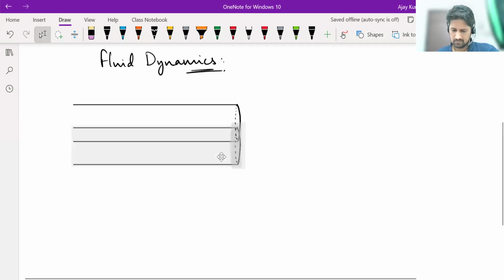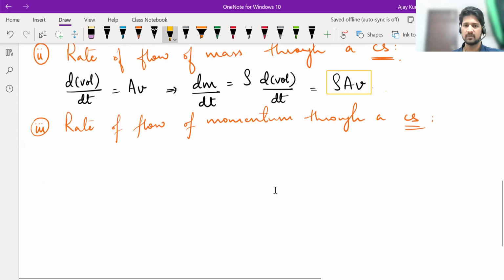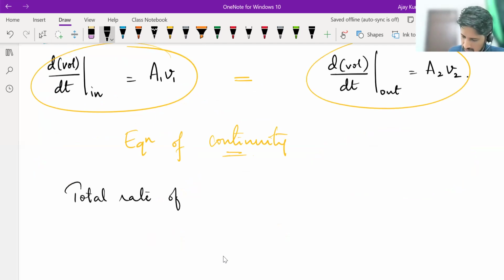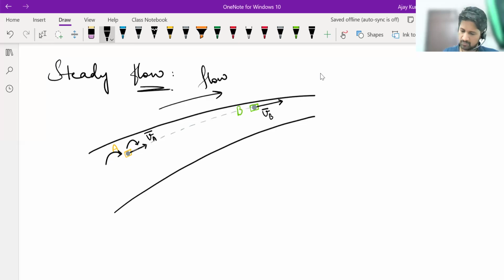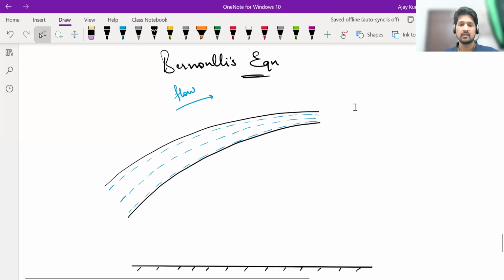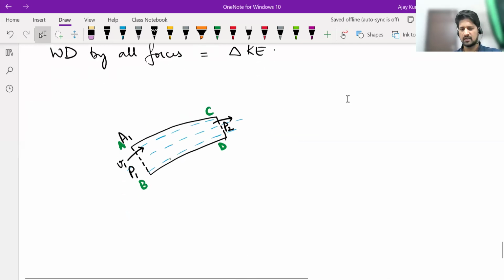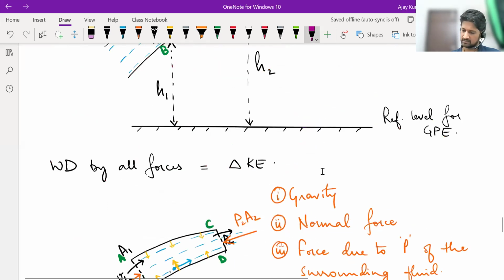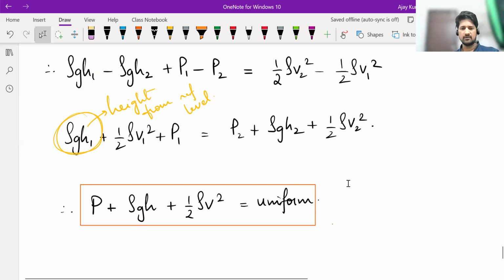Fluid Mechanics L9 | Steady Flow, Flow Rate, Equation of Continuity, Bernoulli's Equation Derivation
In this important lecture, we discuss the fundamentals of fluid dynamics like calculation of volume, mass and momentum flow rates through a cross section, then the equation of continuity of an ideal fluid and then the all-important Bernoulli's equation and its derivation.